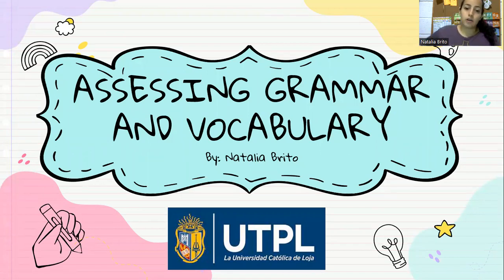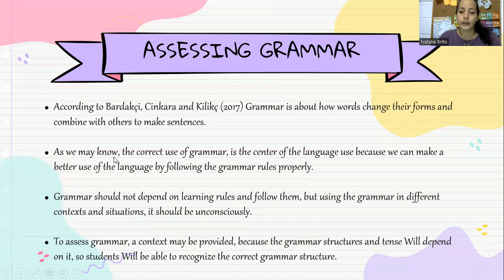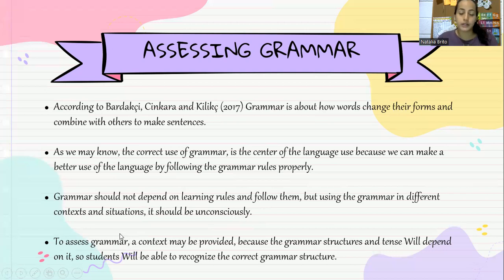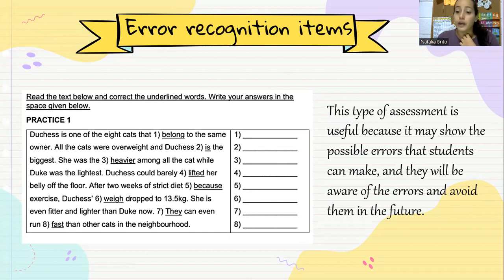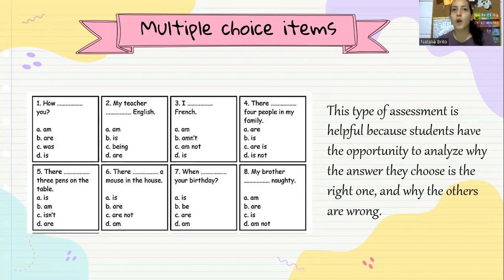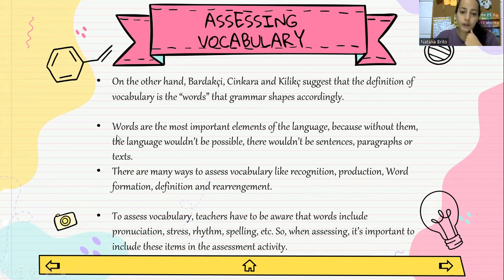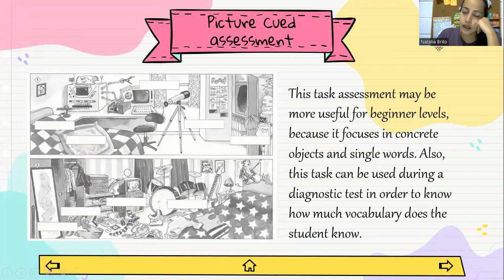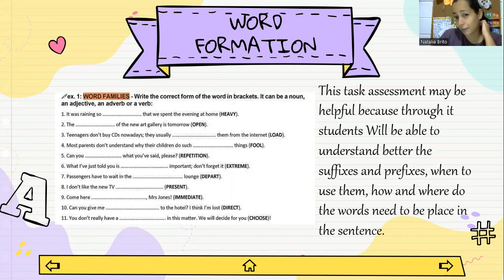Assessing grammar and vocabulary Natalia Brito